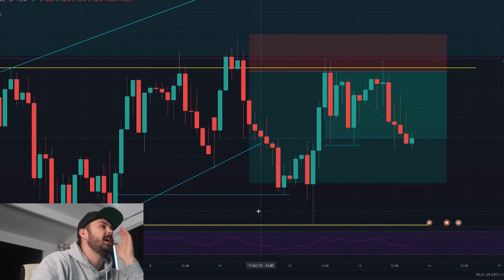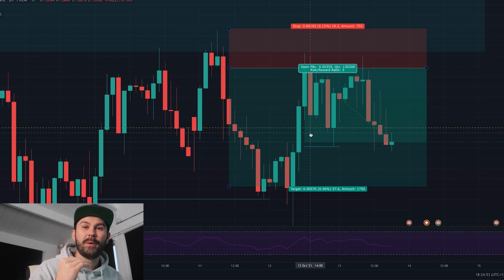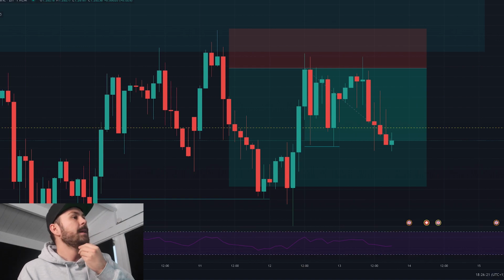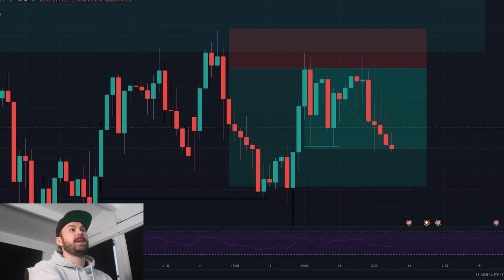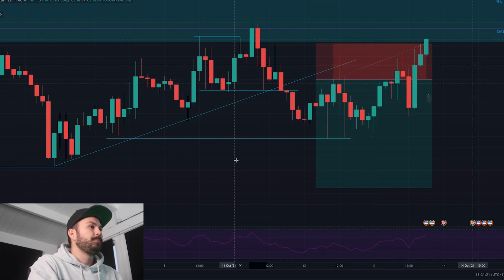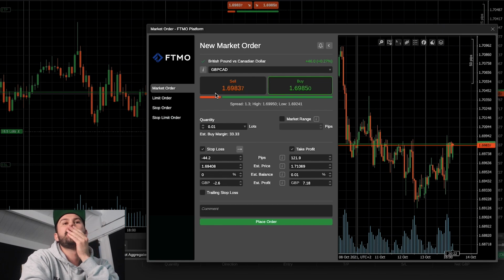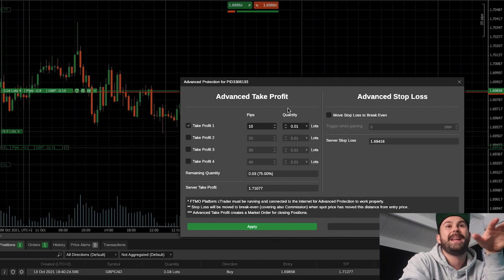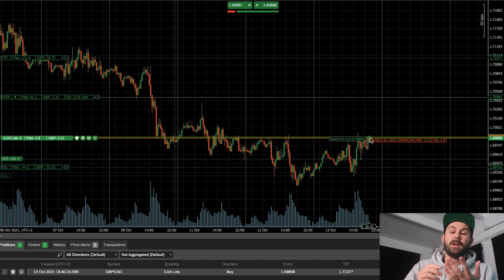TURN YOUR LOSERS INTO WINNERS WITH THIS RISK MANAGEMENT SYSTEM!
Let me know if this has made a big difference with your trading.